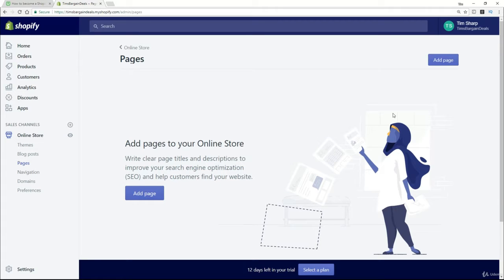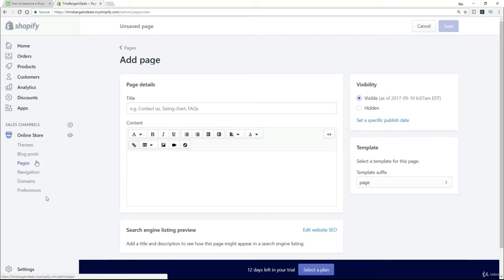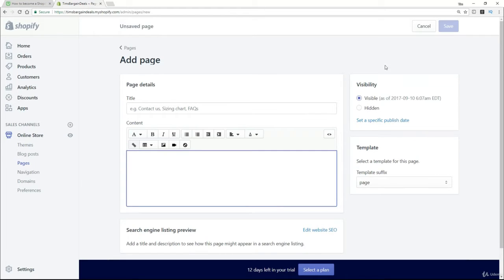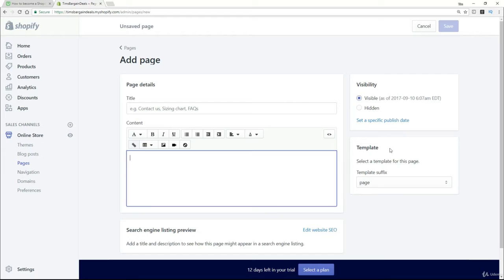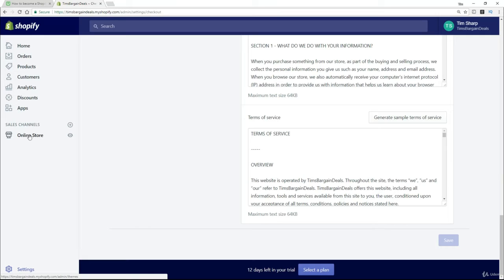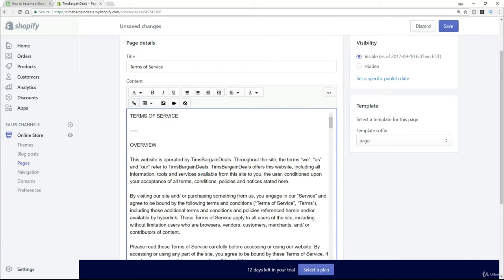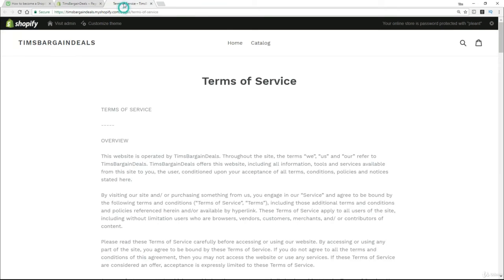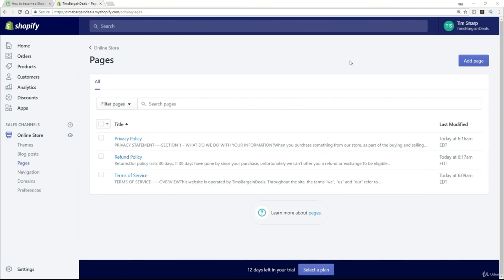Shopify Adding a Refund Policy, Terms & Conditions and a Privacy Policy